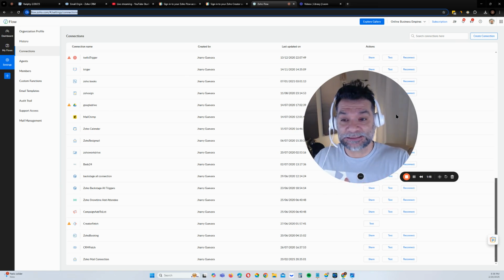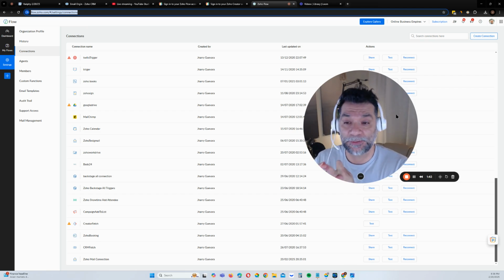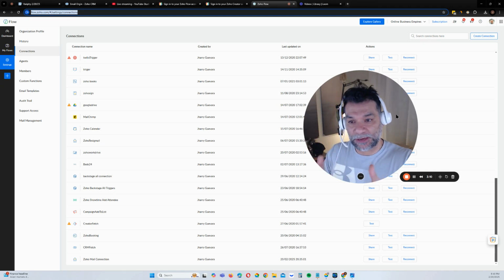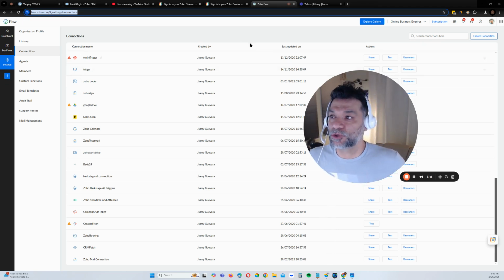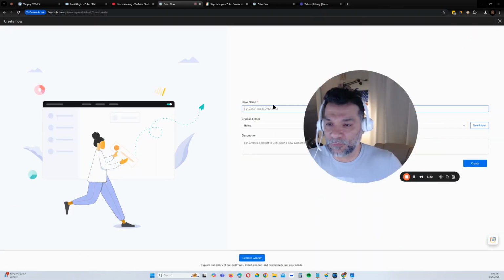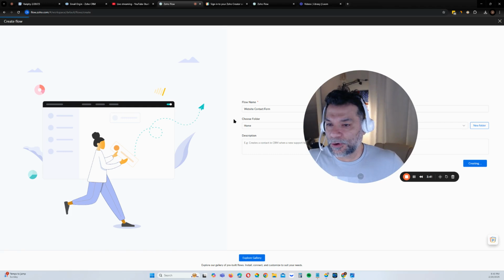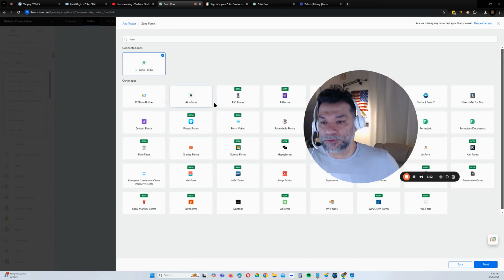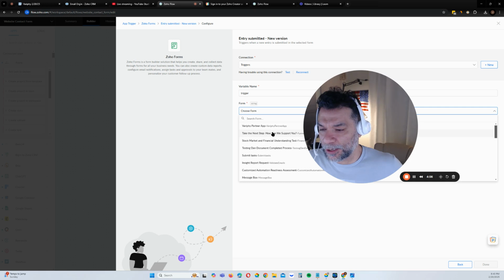Building an AI Powered Contact Form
Dive into the technical steps of integrating AI to handle responses to website contact forms. In this walkthrough, I'll take you through the entire setup, starting from scratch—using Zoho mail, Zoho Flow, and Zoho Forms, to crafting a process where ChatGPT steps in to reply to submissions. This isn't about fancy edits or high-energy antics; it's a straight-shooting guide on setting up a smart, responsive system designed to streamline interactions directly from my site. Whether you're a tech professional or a business owner looking to automate your communication, this detailed session provides the insights you need to get started.